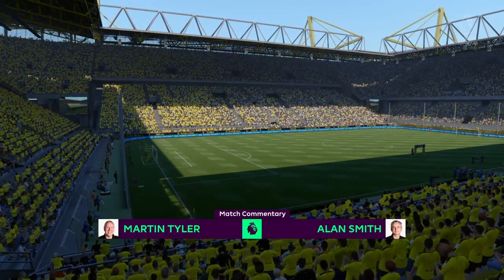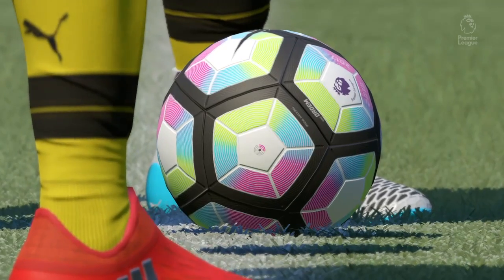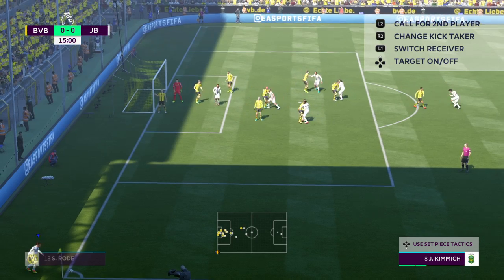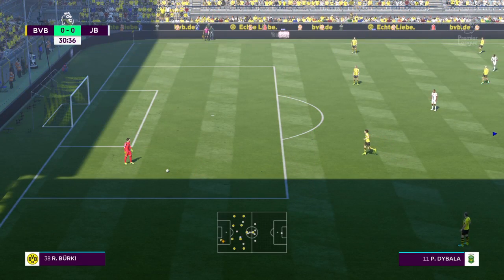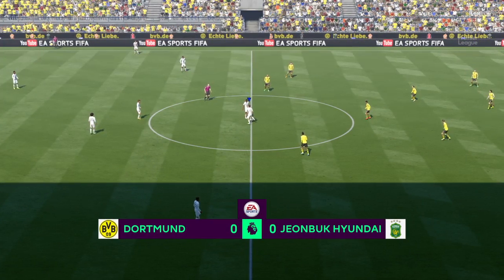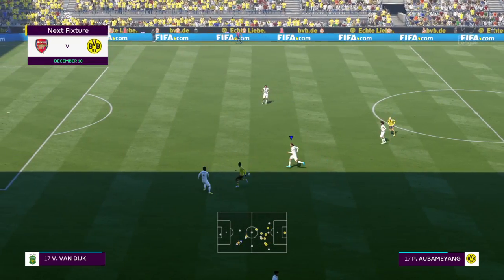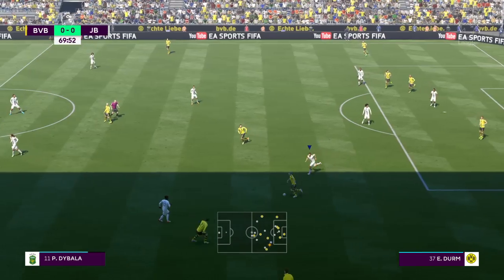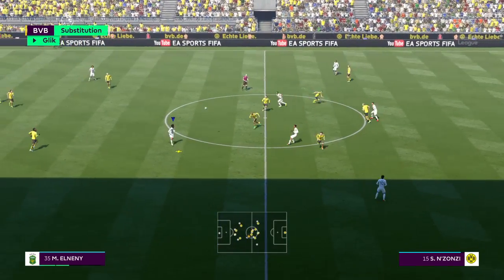FIFA 17 Young Squad episode 13